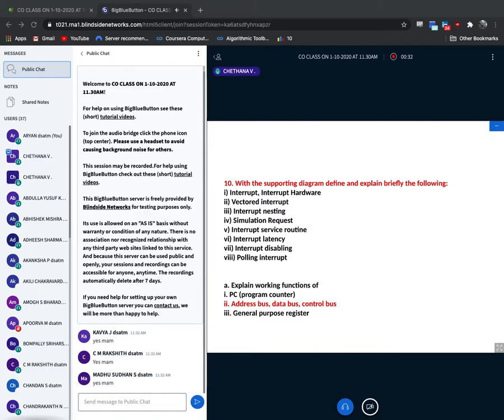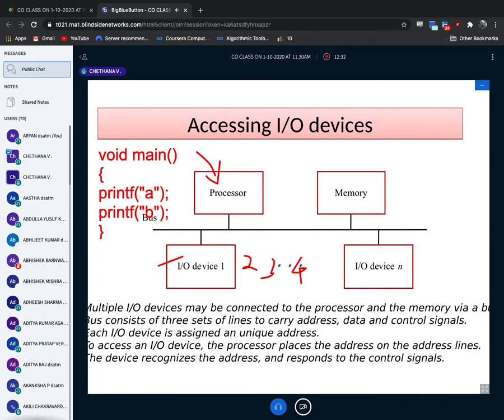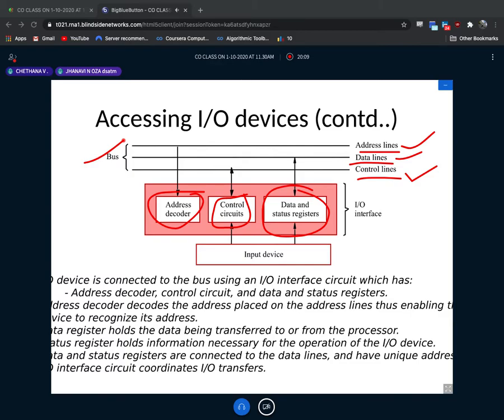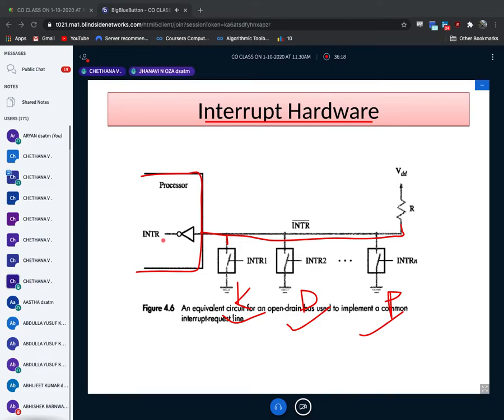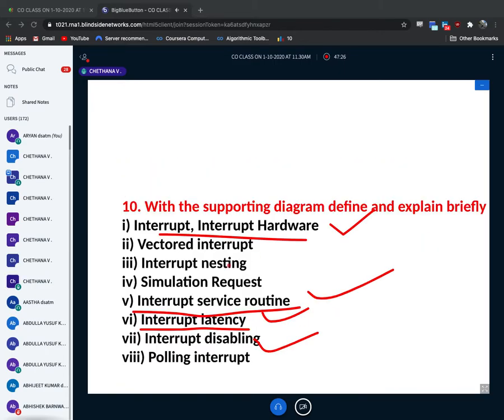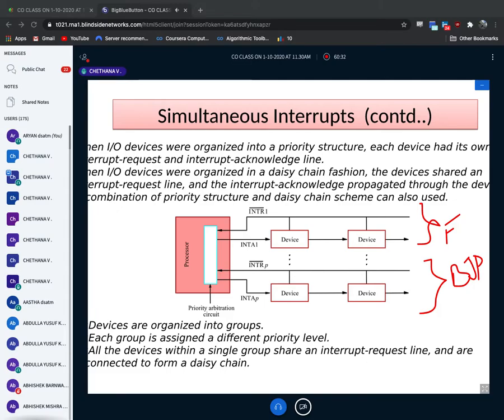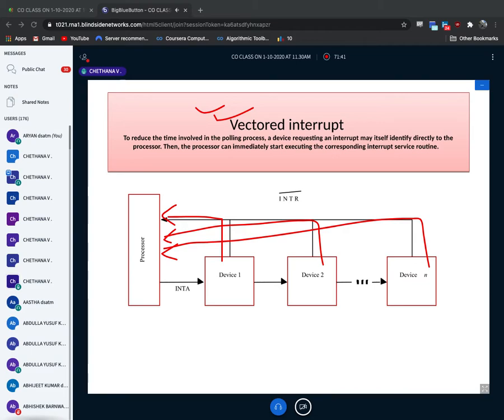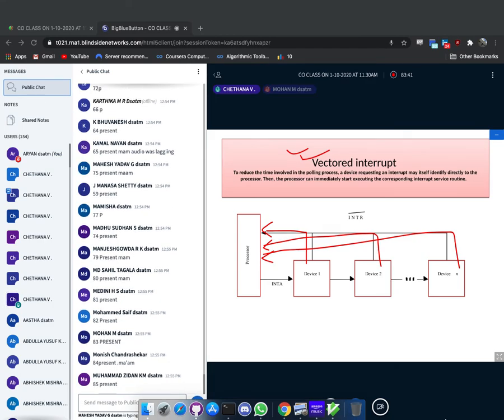CO 1 Oct